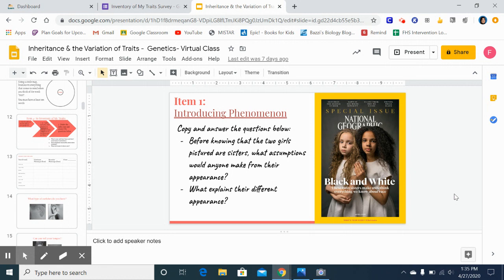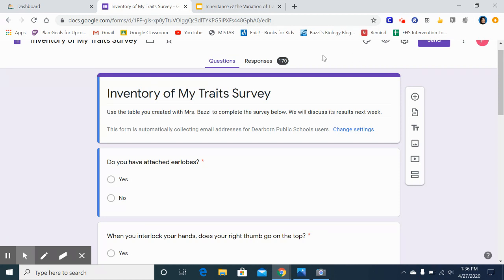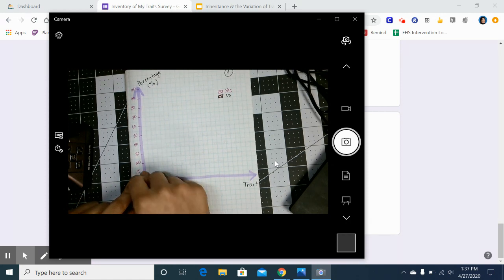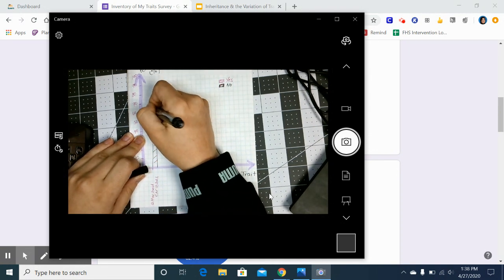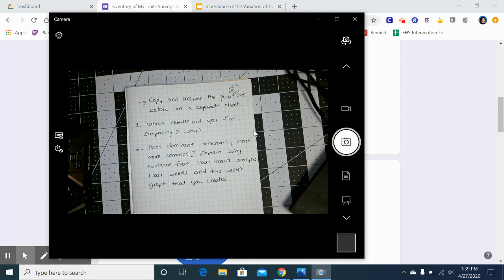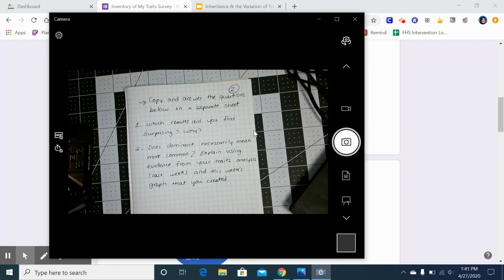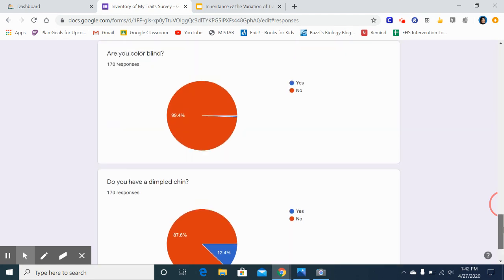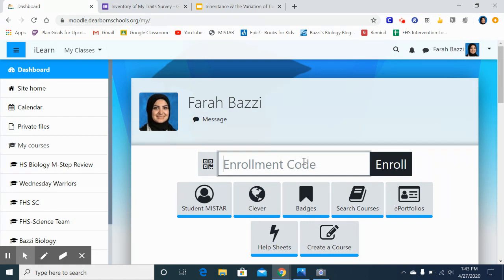Genetics Week of 4.27 Assignment_Genetics_Inventory of My Traits Analysis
Inventory of my traits _ data reflection